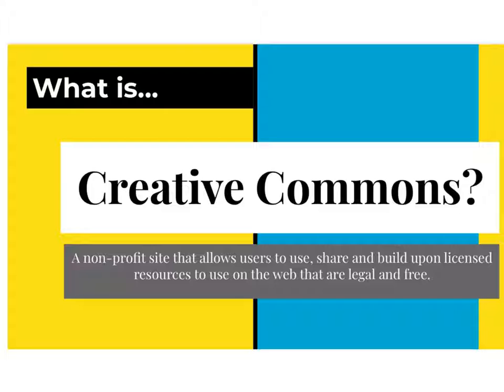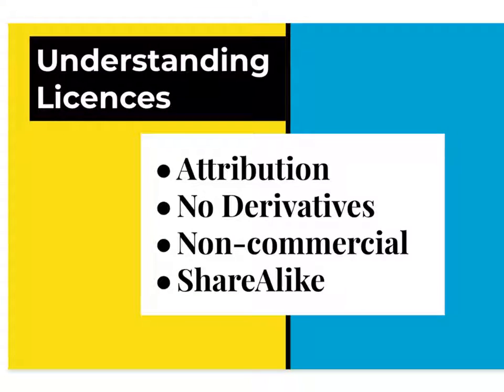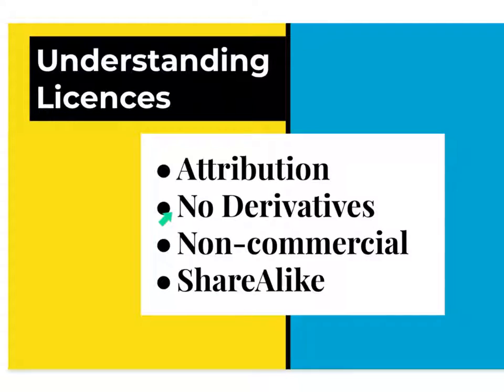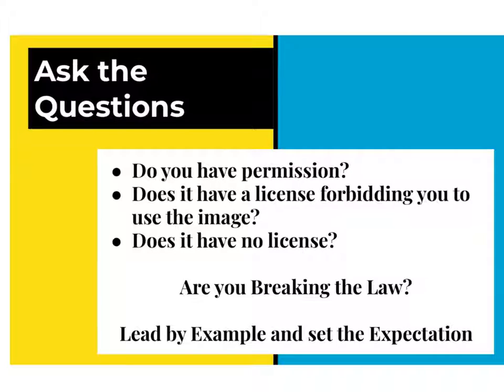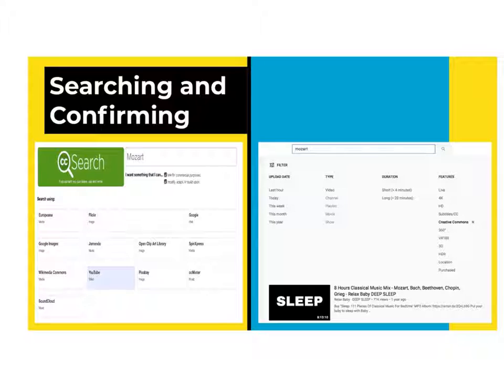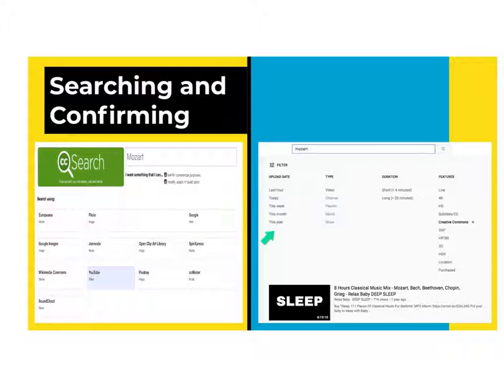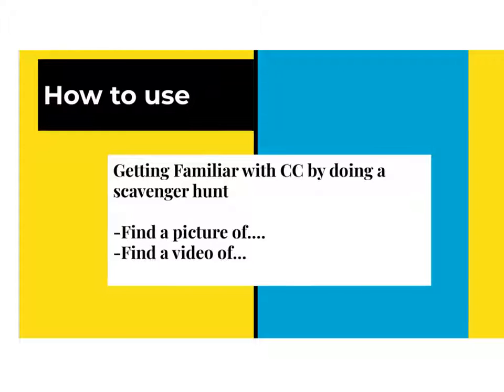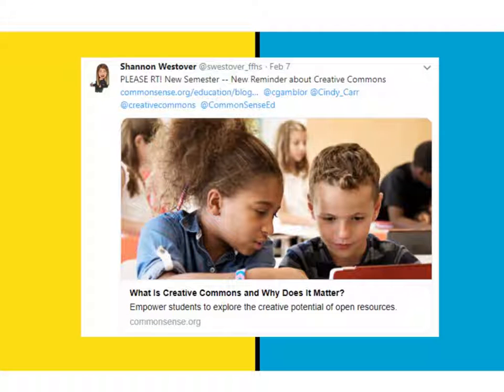Creative commons 2